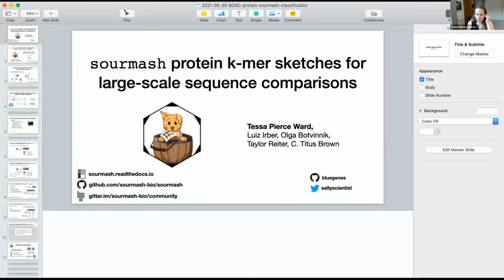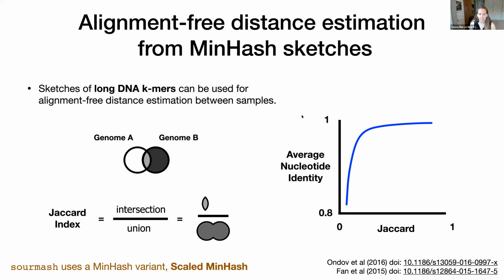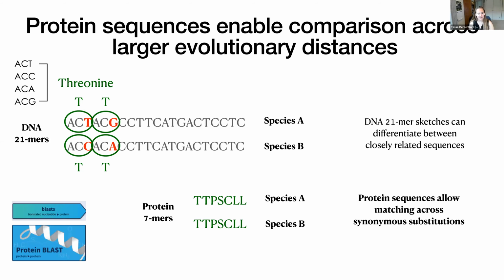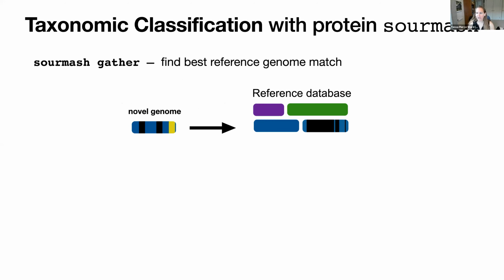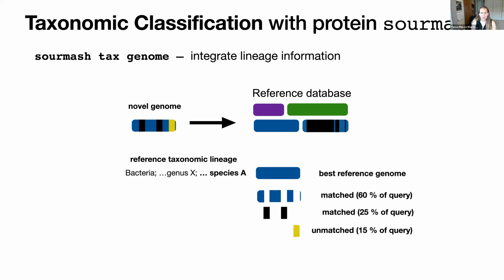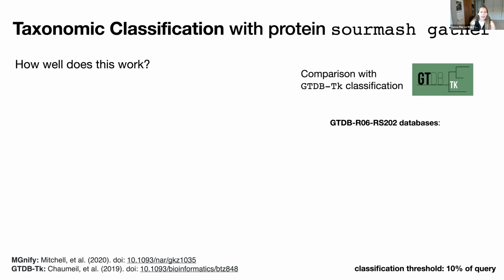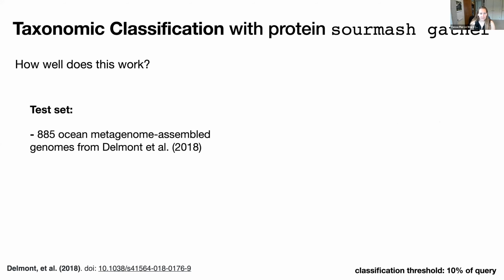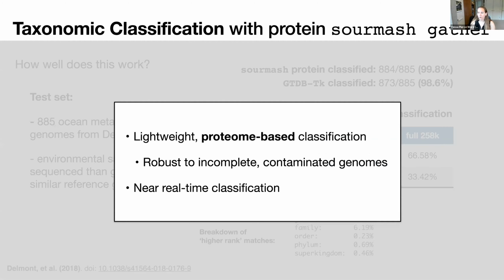Sourmash protein k-mer sketches for large... - N. Tessa Pierce-Ward - BOSC - Talk - ISMB/ECCB 2021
Sourmash protein k-mer sketches for large-scale sequence comparisons - N. Tessa Pierce-Ward - BOSC - Talk - ISMB/ECCB 2021